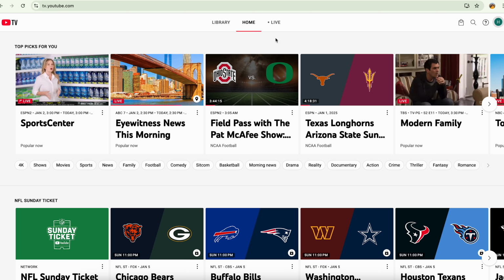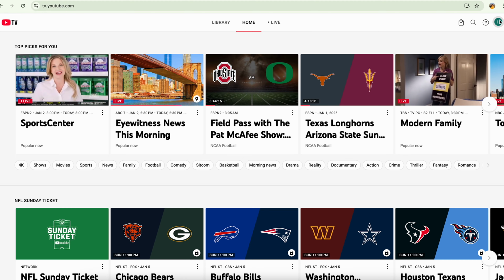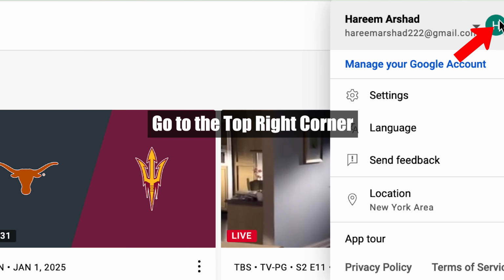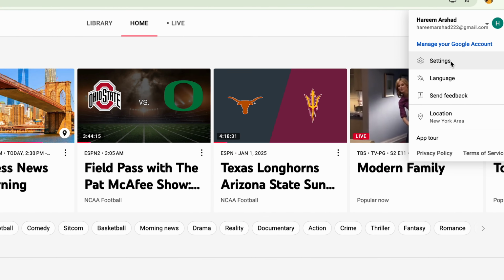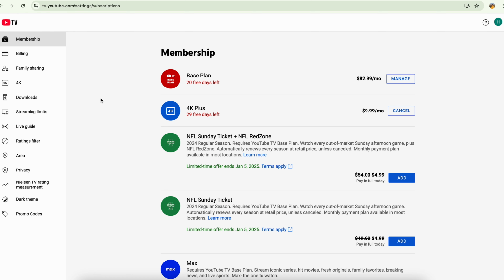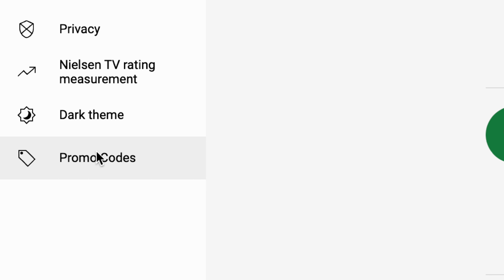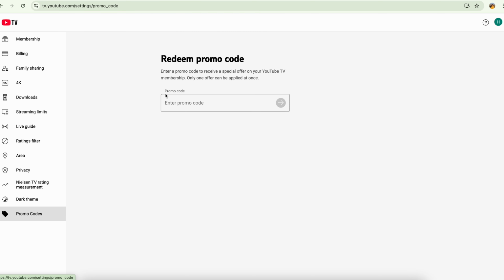How to Enter a YouTube TV Code (Best Method)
Learn the best method for entering a YouTube TV code in this helpful video tutorial. Follow our step-by-step guide to easily activate your YouTube TV subscription.